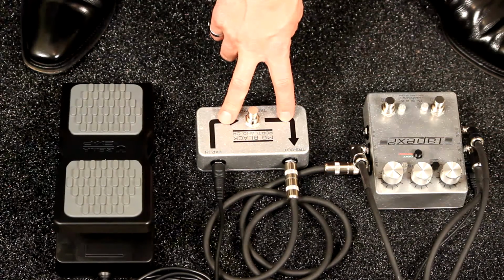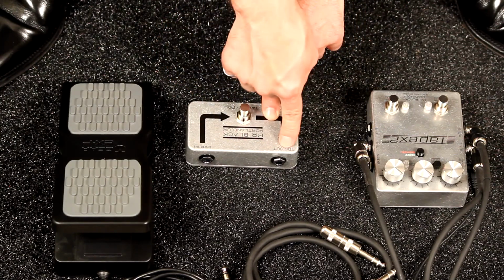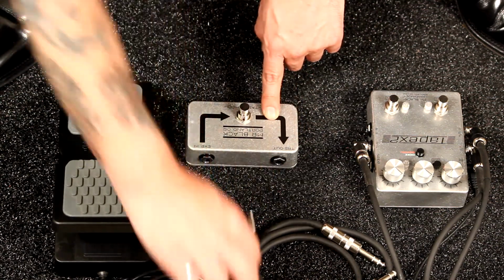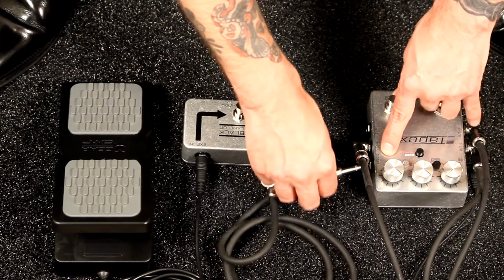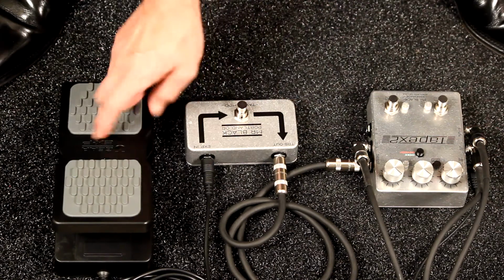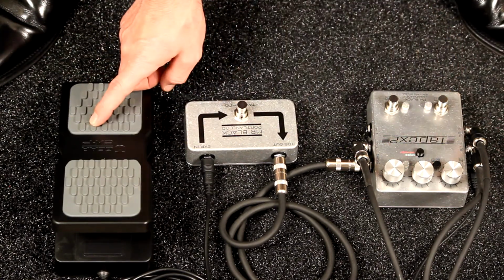How to use the Tap-Exp. with the Tapex 2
How to use the Tap-Exp. pedal and an expression pedal with the Mr. Black Tapex 2.